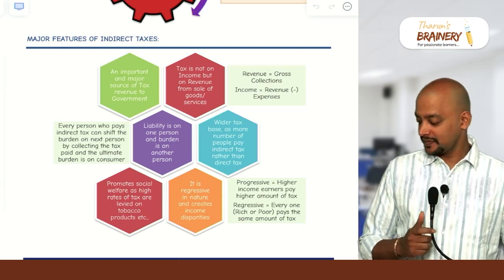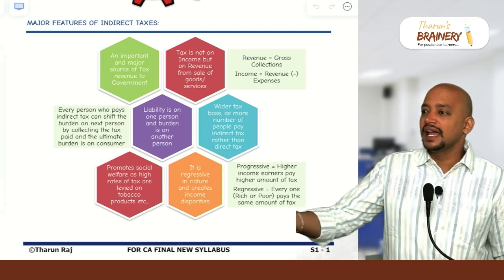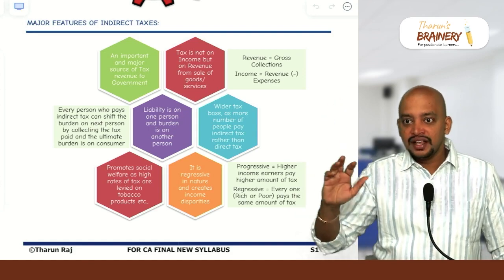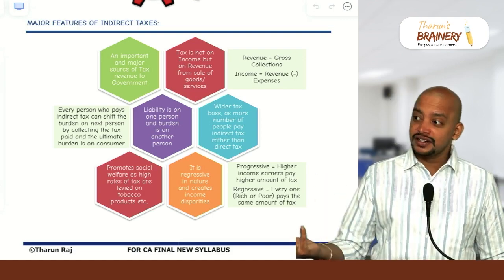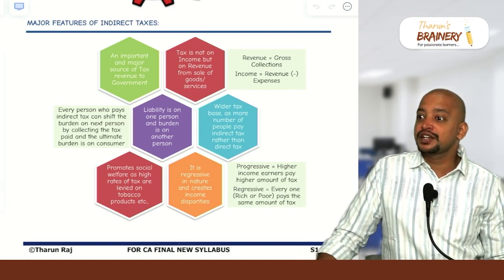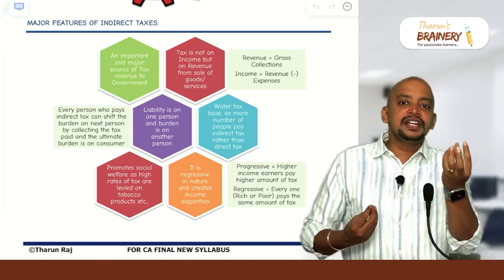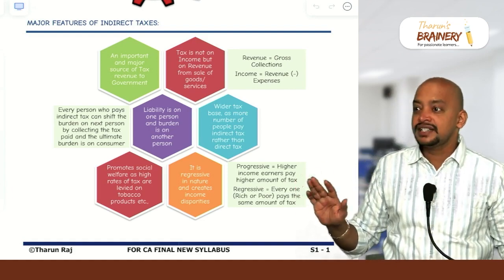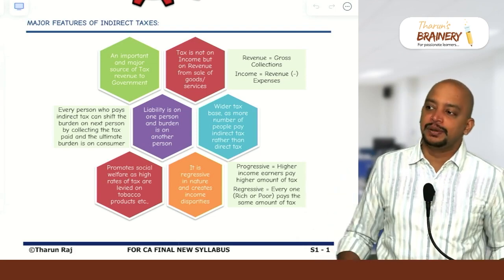02. CA Final IDT | Regular Batch | New Syllabus | May & Nov 24 | CMA Tharun Raj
02. CA Final IDT | Regular Batch | New Syllabus | May & Nov 24 |  CMA Tharun Raj